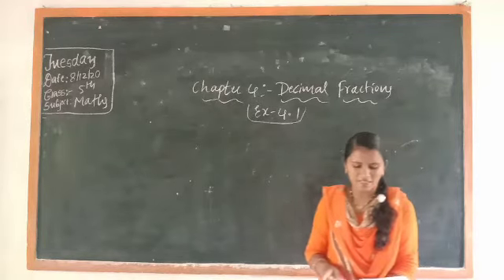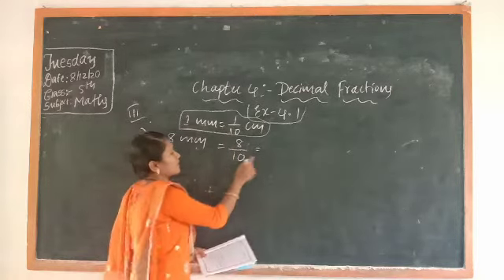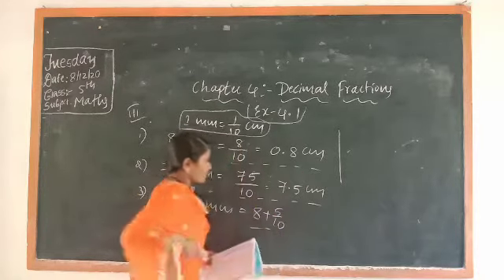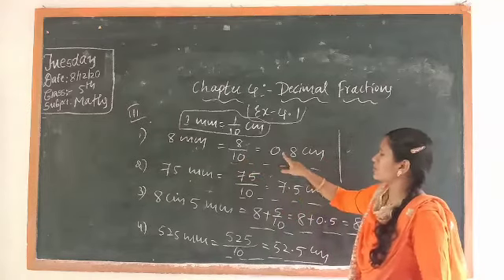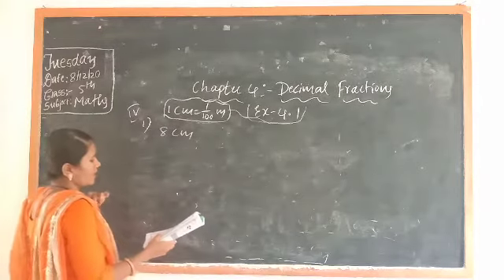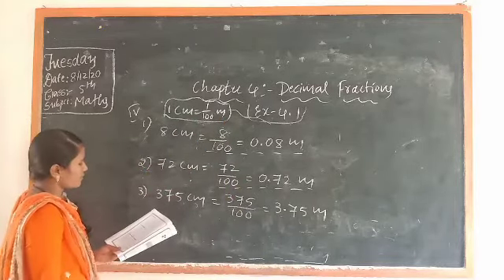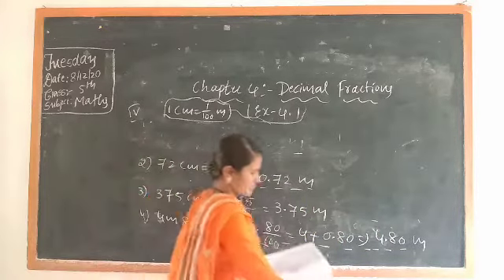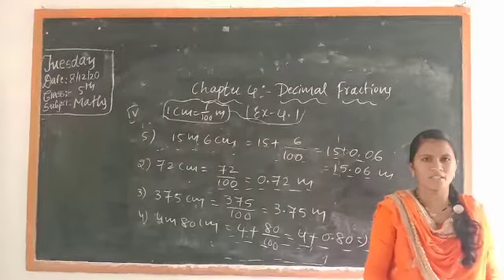Mathematics. 5th Decimals Fractions (chapter 4)